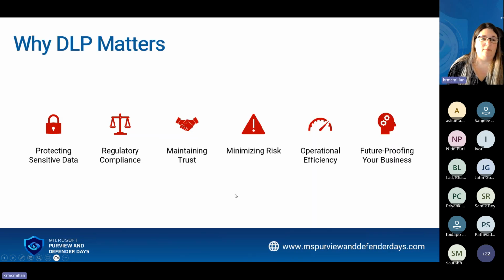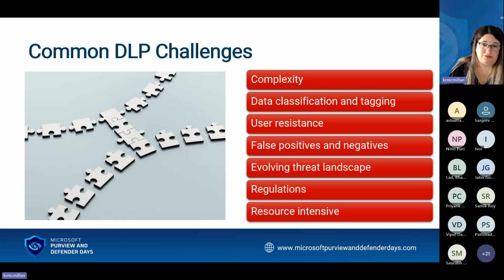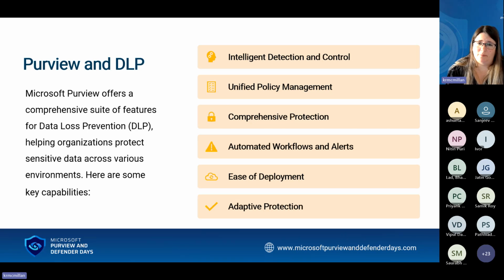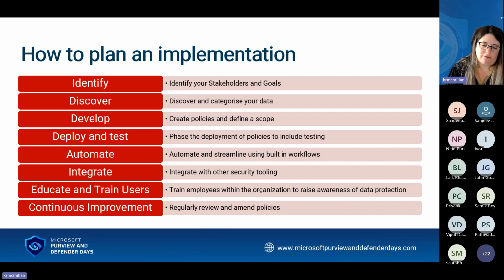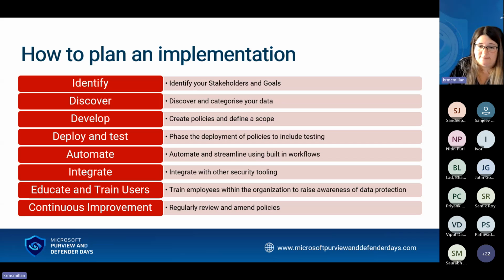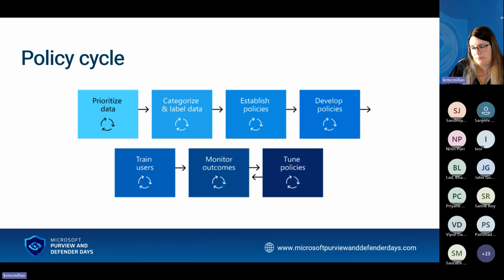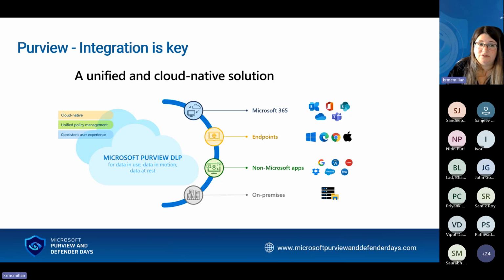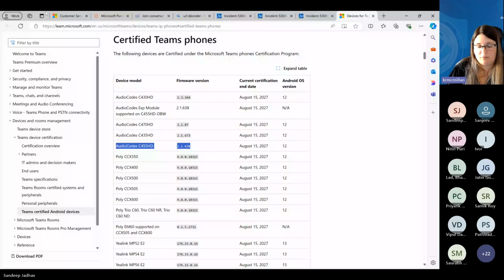Empowering DLP Excellence: Microsoft Purview Leading the Charge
Speaker: Katie McMillan

Embark on an invigorating journey into the heart of data protection with Microsoft Purview spearheading the charge! This session promises to ignite your DLP strategy through seamless automation and cutting-edge technology. What to Expect: - Mastering DLP with Microsoft Purview: Delve into the world of data governance and compliance redefined by Purview, placing you firmly in control of your data landscape like never before. - Swift Discovery and Classification: Experience the thrill of Purview's AI-driven data discovery and classification, swiftly identifying and tagging sensitive data with unprecedented speed and accuracy. - Amplifying Security Measures: Witness the seamless integration of Purview with your DLP policies, unleashing automated workflows that enhance your security posture with precision and efficiency. - Conquering Compliance Challenges: Navigate compliance requirements with ease as Purview streamlines regulatory processes through automated classification and reporting, ensuring seamless adherence to standards and regulations. - Future-Proofing Your Strategy: Stay ahead of the curve with a glimpse into the future of data governance and DLP automation with Purview, equipped with insights into upcoming features and integrations to keep your strategy robust and resilient. Get ready to supercharge your DLP efforts like never before! Join us for an enlightening session and let Microsoft Purview propel you towards unparalleled data security excellence.